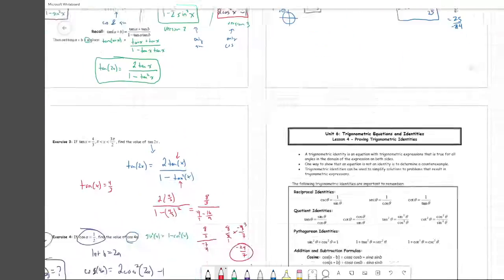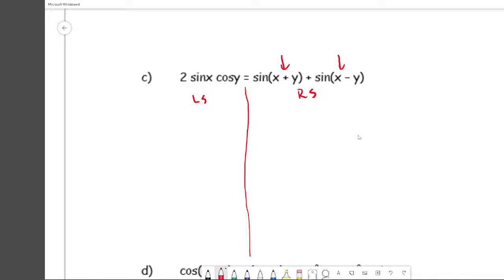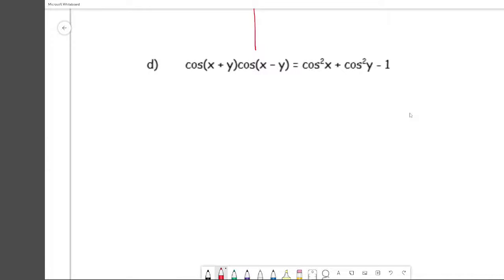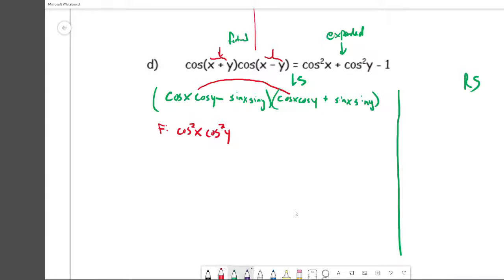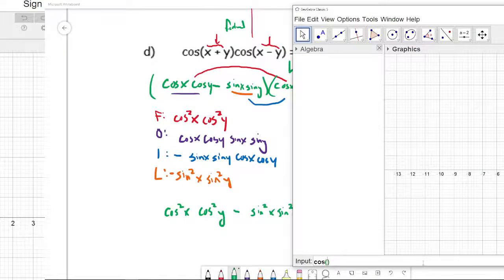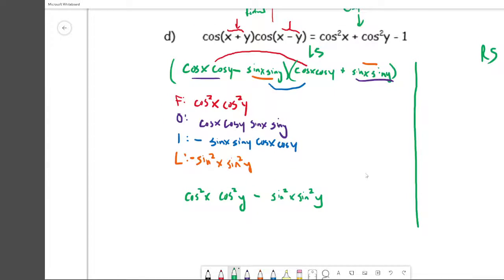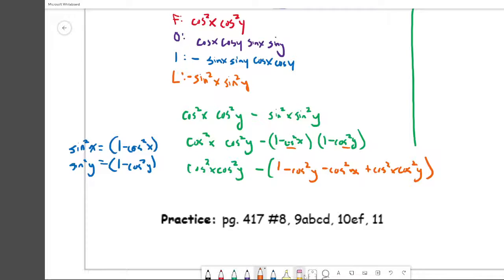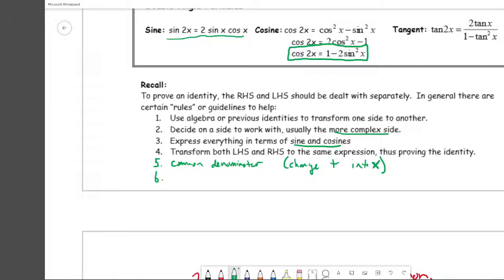MHF4U 6 4 End of Lesson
Remainder of lesson 4 on trig identities.